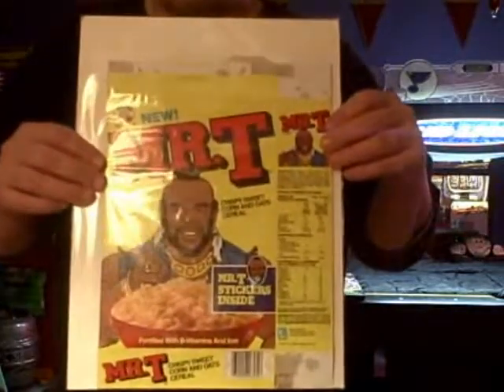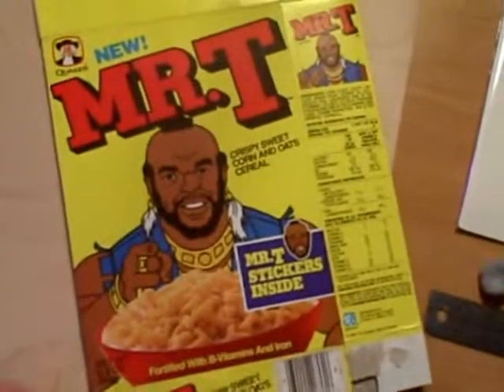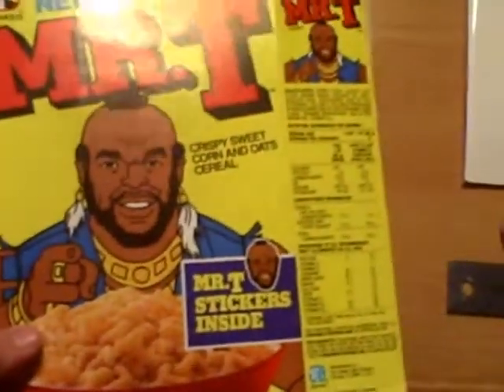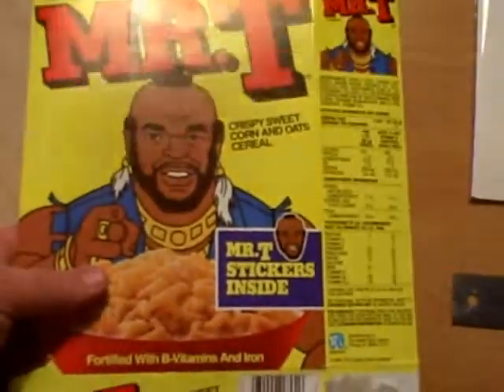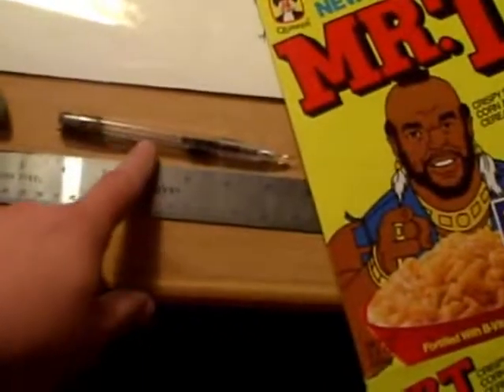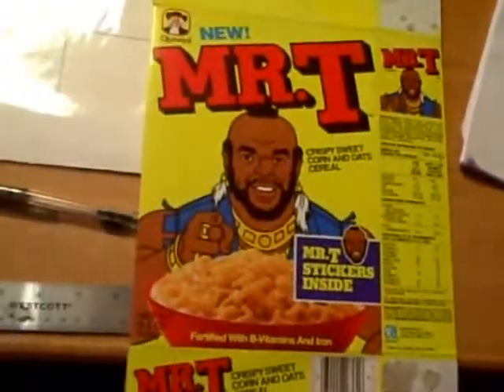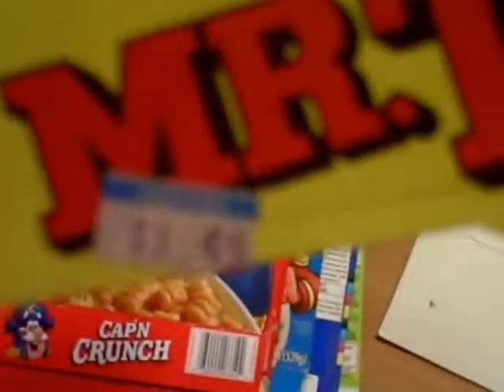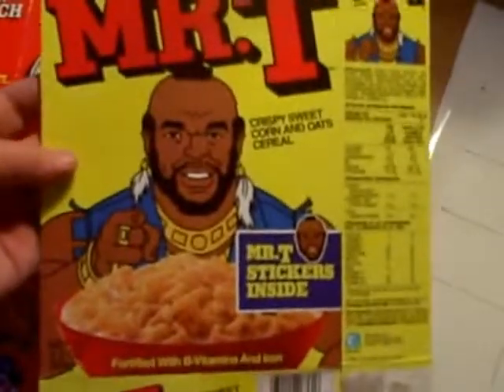How To Paint Your Very Own Mr. T Cereal Box pt.1/3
I take you through my process of recreating a vintage Mr T cereal box, drawn freehand and painted on a piece of wood 24 inches by 16 inches